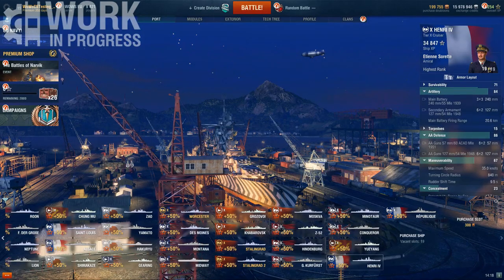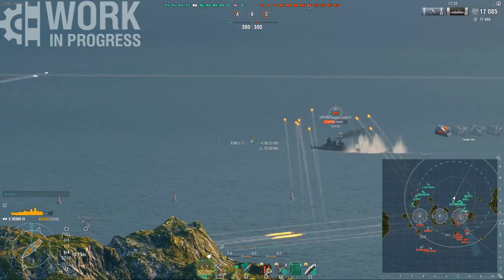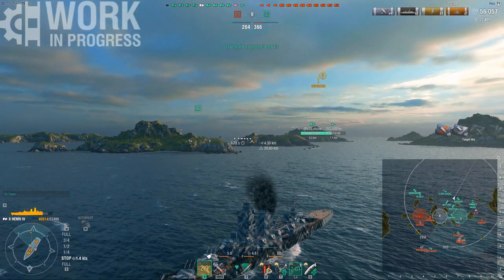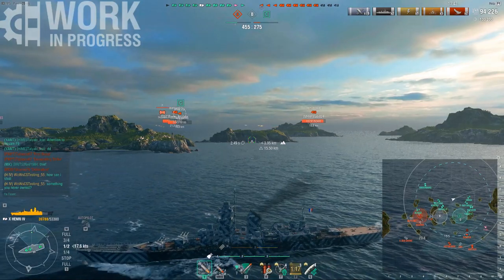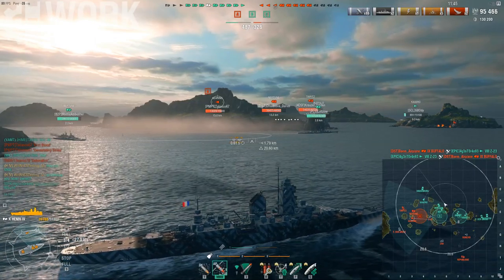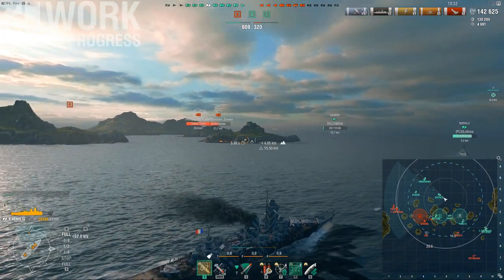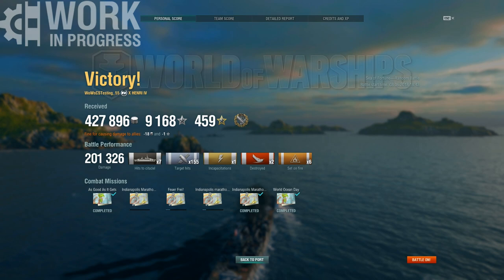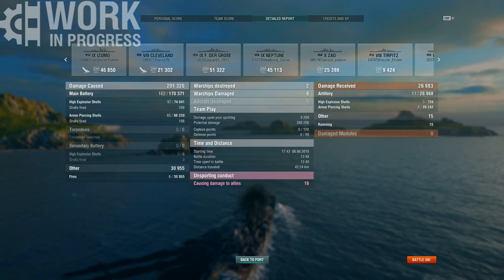Henri IV Legendary Module - Good Design [WiP]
Some promised gameplay with the HIV legendary module. A well designed upgrade that trades concealment to give the HIV additional range as well as much needed DPM. Considering the playstyle of the ship it fits it very well.